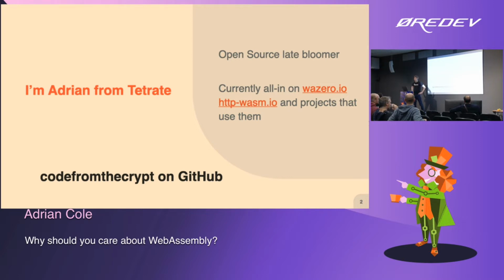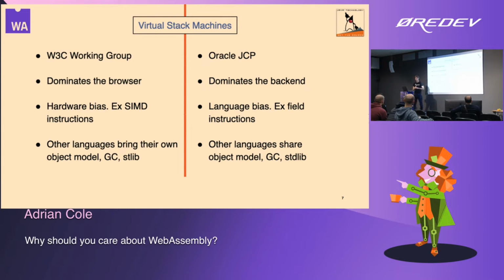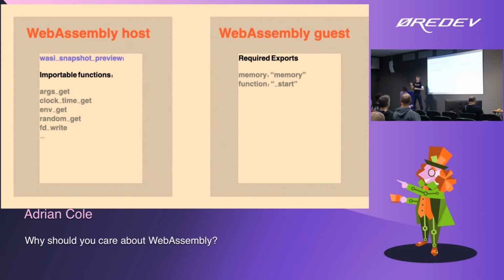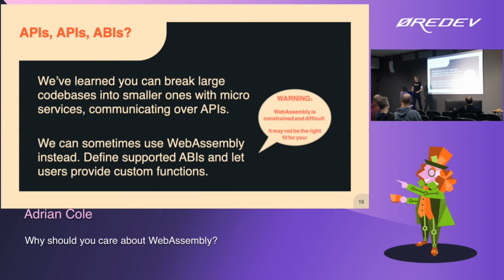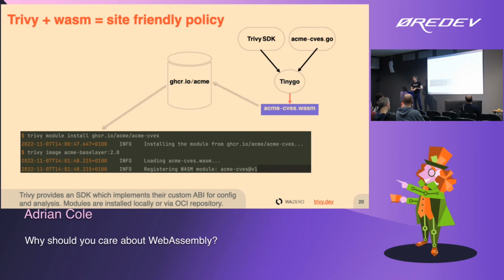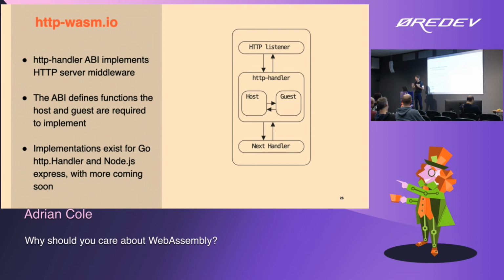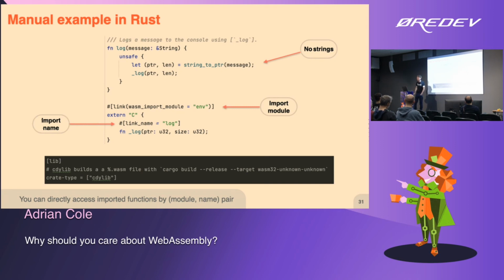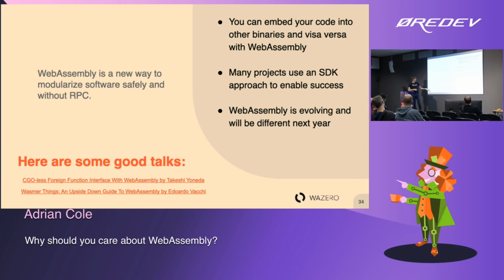Adrian Cole – Why should you care about WebAssembly? | Øredev 2022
Session description: WebAssembly, one of the fastest-growing cloud-native trends, is appearing everywhere - on the server and the edge. WebAssembly is a solution for safe execution of untrusted code in-process, such as web filters or edge functions. Some use WebAssembly to allow more language choice in SDKs, while others mainly want to avoid host dependencies. In this talk, Adrian dives into the whys of WebAssembly and discusses the benefits, the challenges, and what can we look forward to in the future. He'll walk through open source use cases that cover common integration patterns. Finally, you'll learn specific integration concerns in Golang through experience gained in the wazero project.